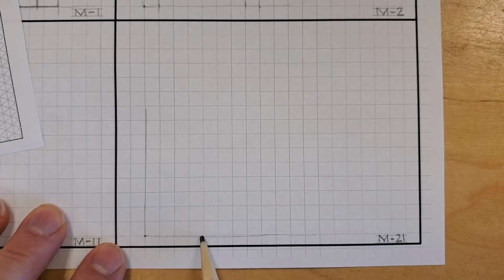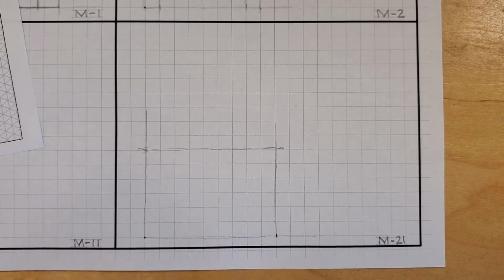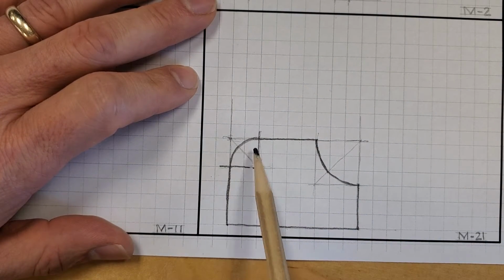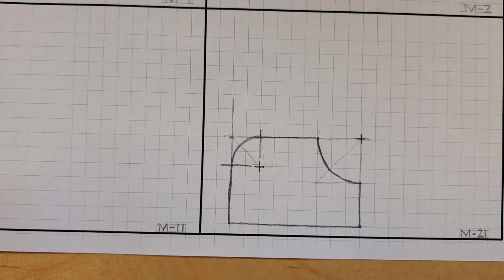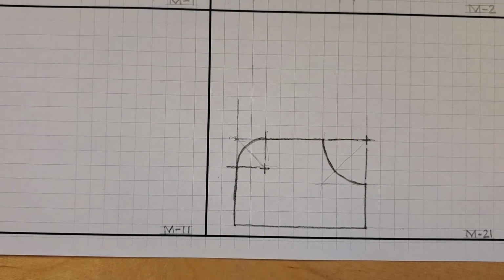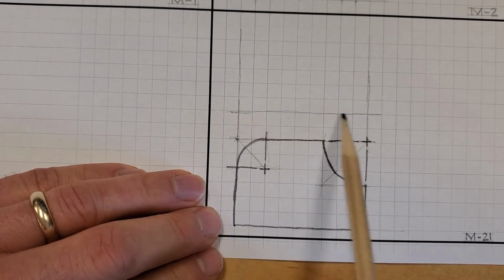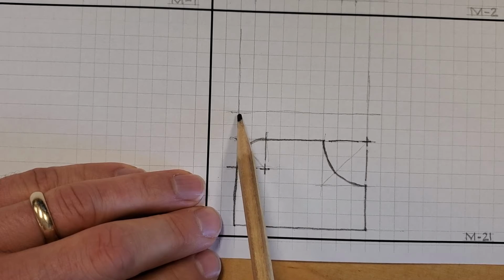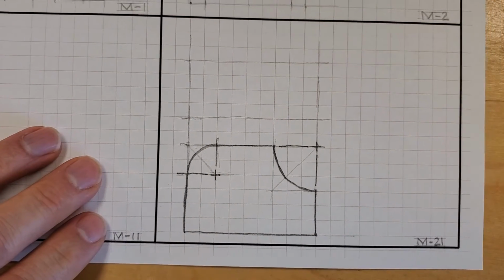Multi-view Sketching M-21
Demonstration of Multi-view Sketching problem M-21.